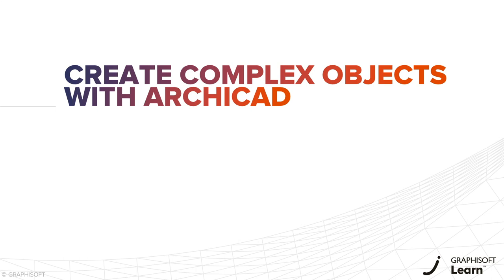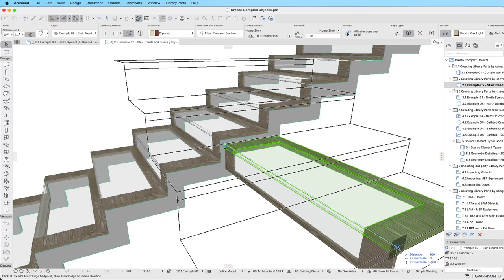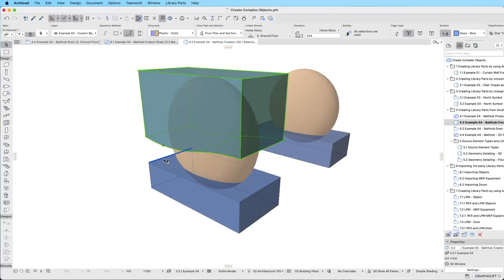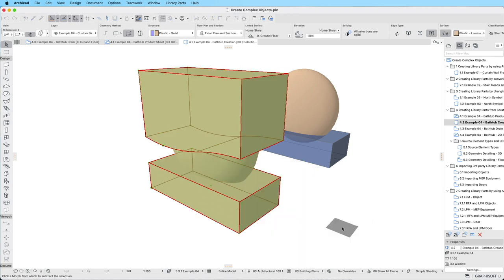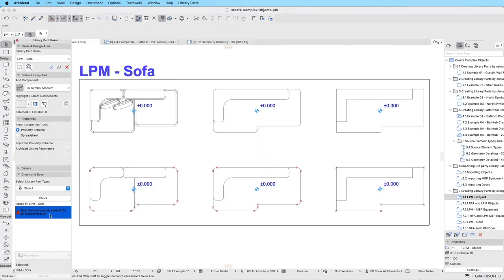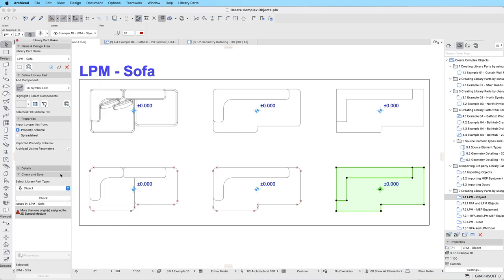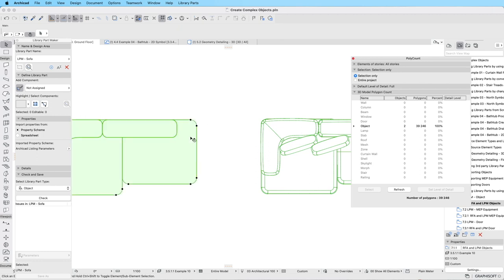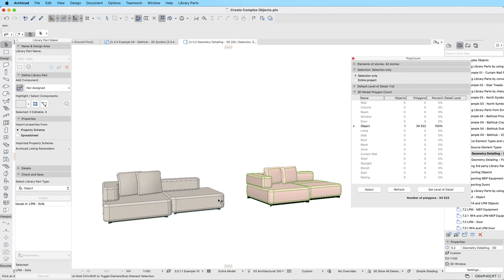Create Complex Objects in Archicad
Create complex library parts in Archicad without writing complex GDL codes. Learn how to create custom objects and other library parts such as doors, windows, and curtain wall panels. Understand how to customize these elements to create and manage your own Archicad Library.